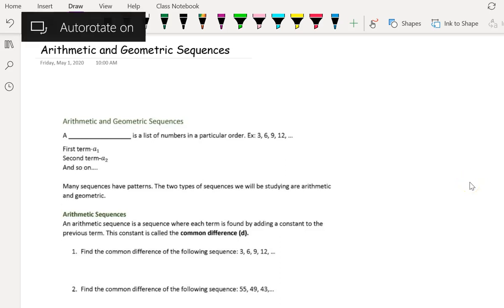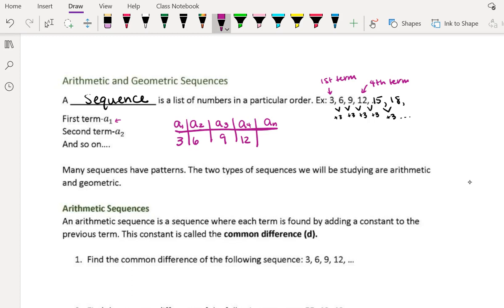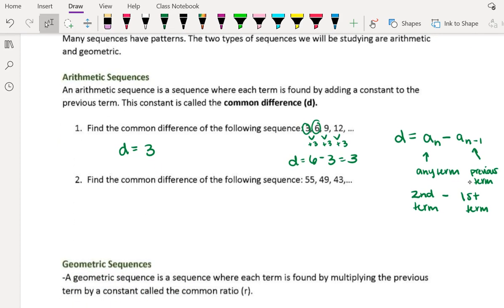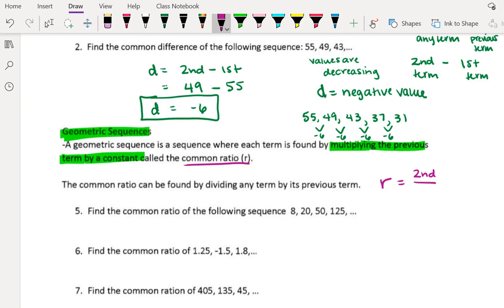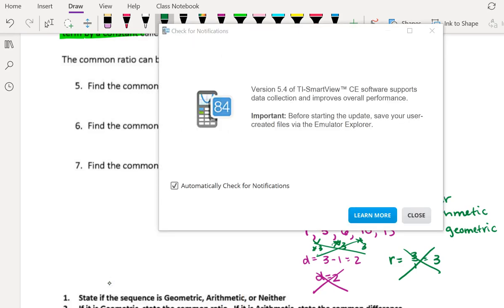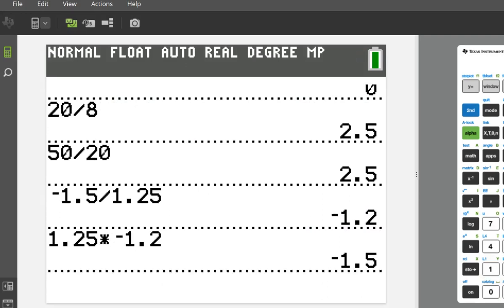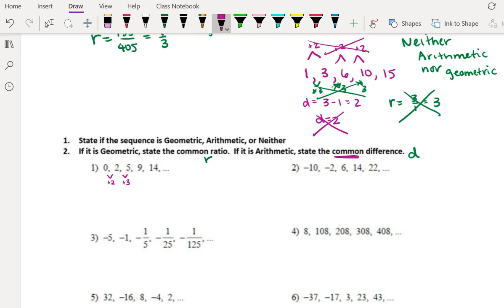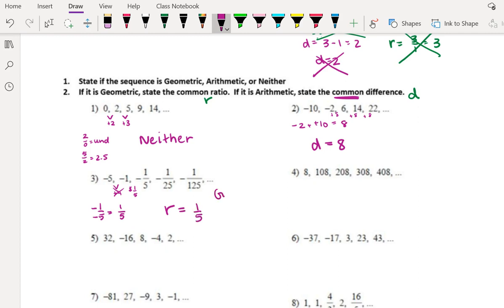Arith and Geom Sequences